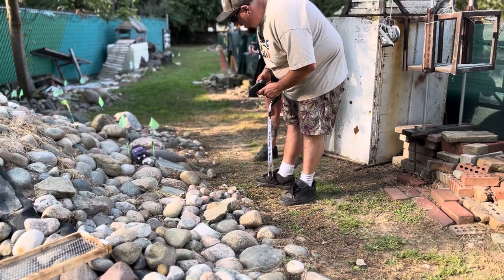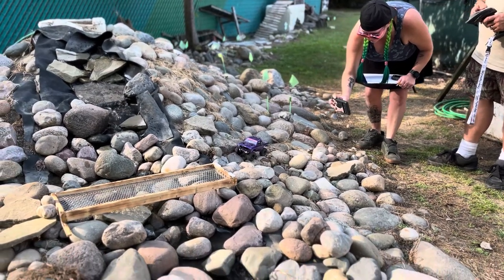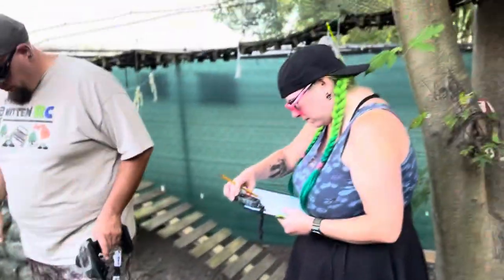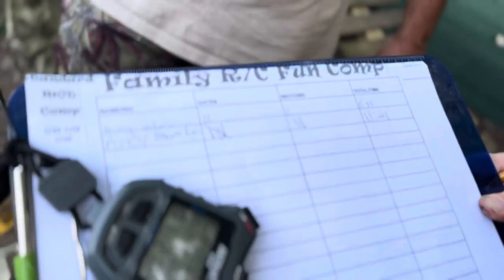Andy Burdo Axial SCX 24 Scale fun comp - Family Rc